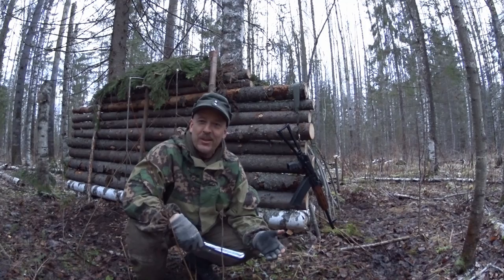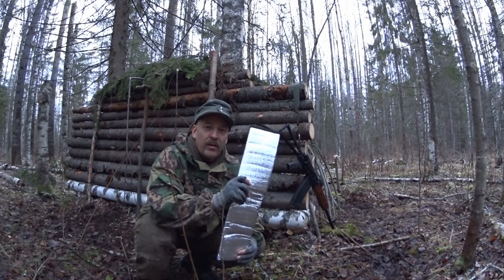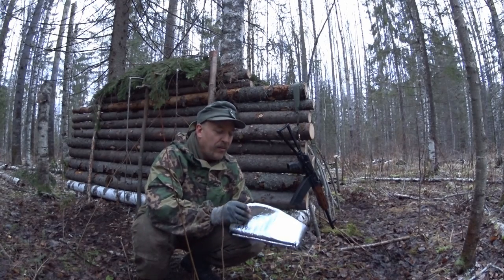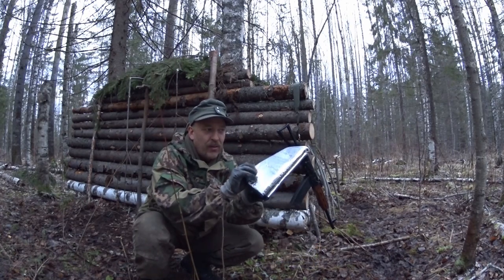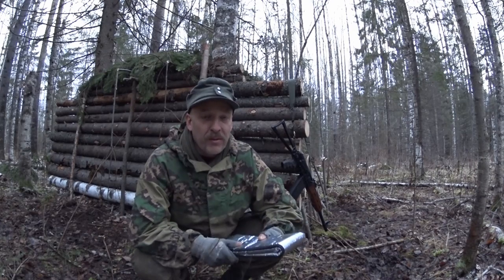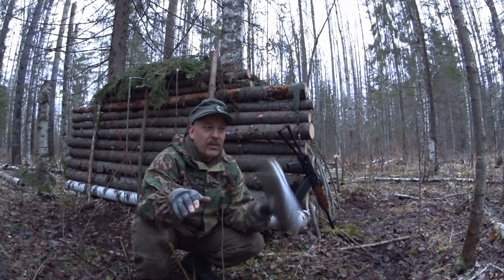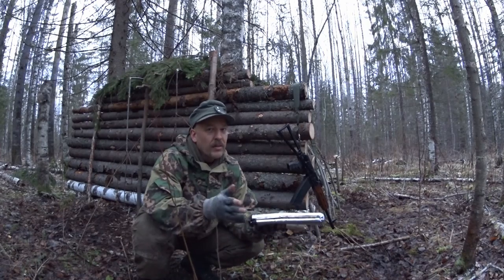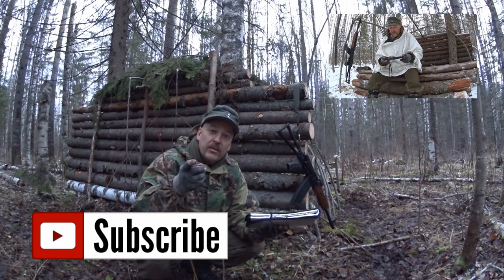Survival Russia Tips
Survival Russia Tips. How to correctly use Alu Foil Sleeping Mats.
Music by Heidevolk. Survival Russia have permission from Napalm Records to use Heidevolk Music.